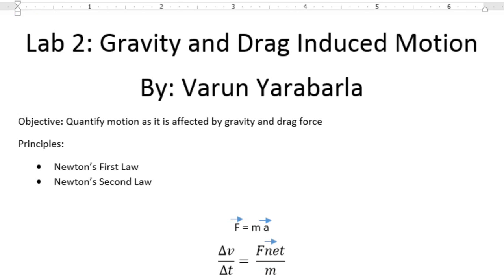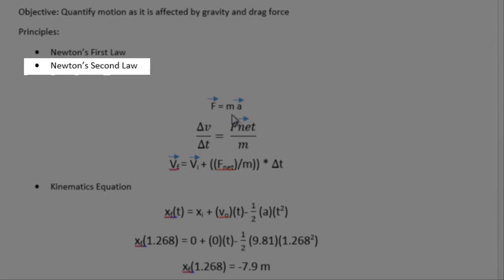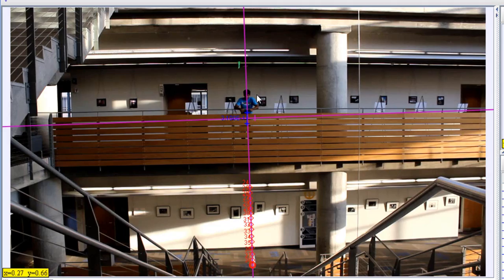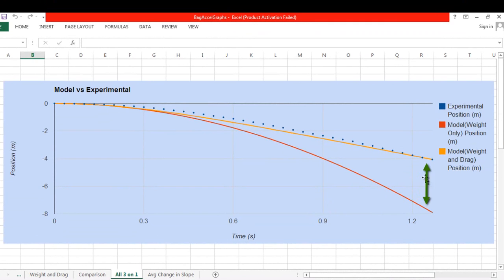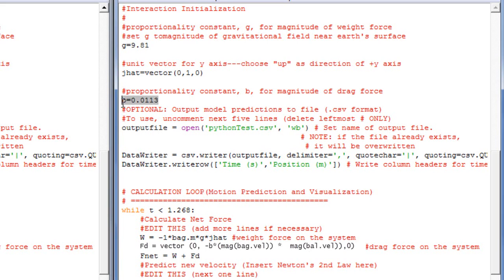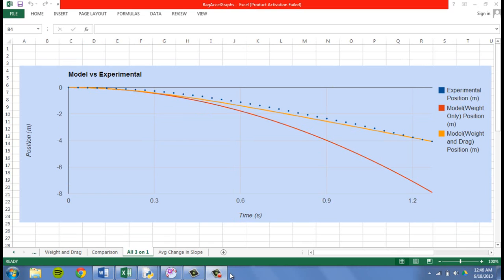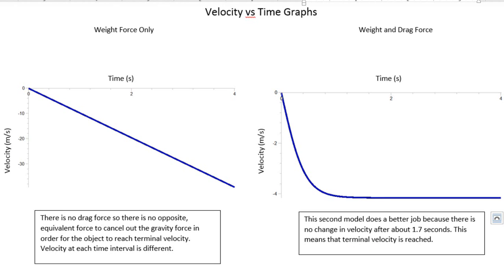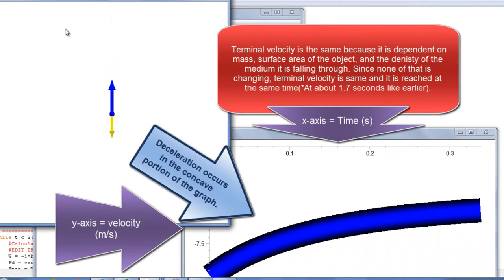Physics Lab 2: Motion of a Falling Object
By: Varun Yarabarla
Physics 2211 - Georgia Tech
Dr. Schatz and Dr. Greco